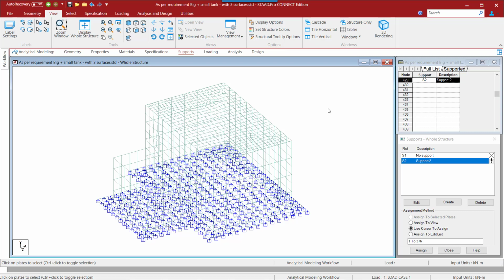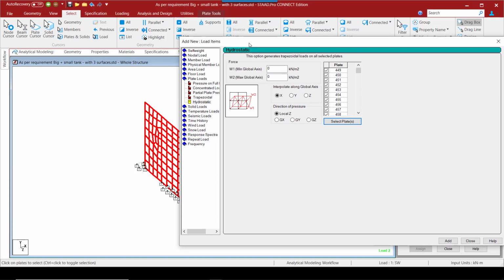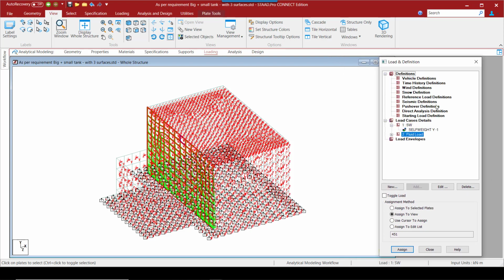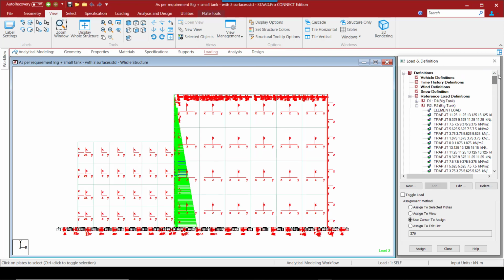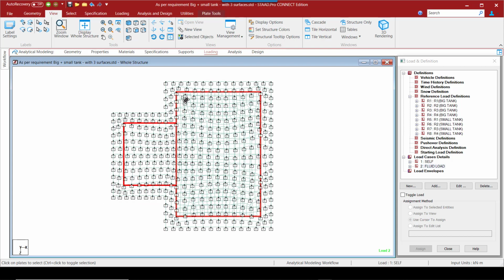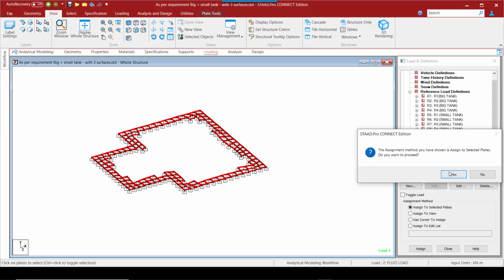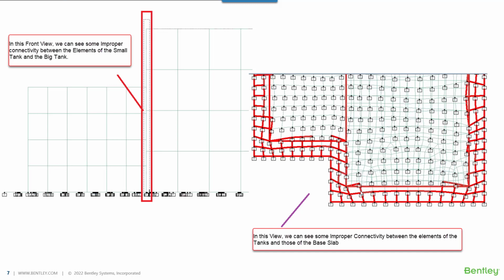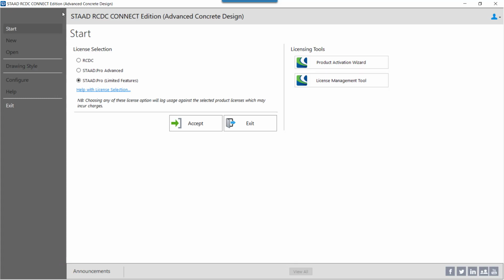Applying Hydrostatic (Triangular) load to Tank Walls and Analyzing the Structure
This Video Covers How we can apply Hydrostatic Load i.e. Triangular load to  the Entire wall in a single Go.
Creating Manual Combinations and Analyzing it.

Below is the Link on the Complete Design and Detailing of Water Tanks in STAAD Advanced Concrete Design (RCDC)